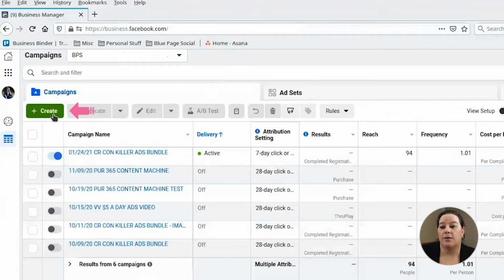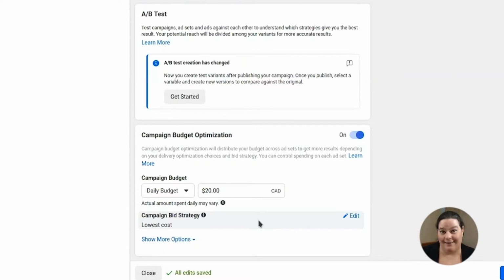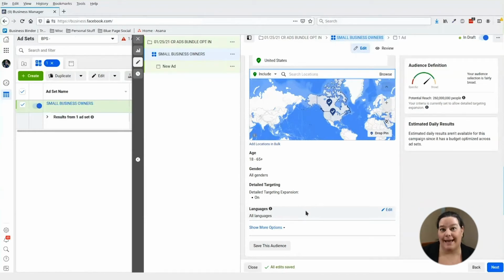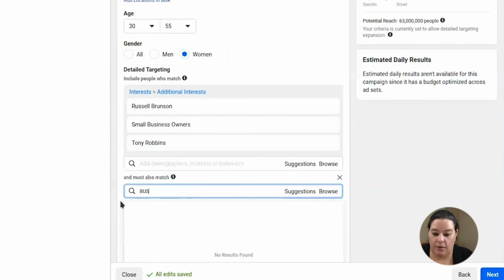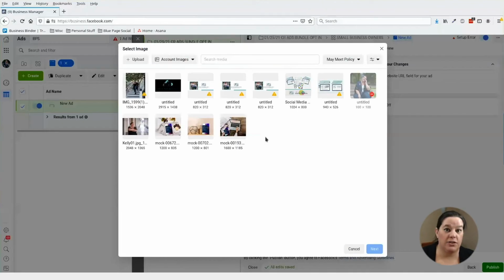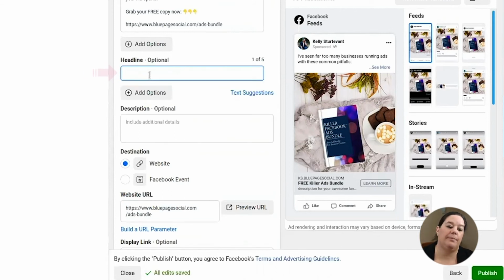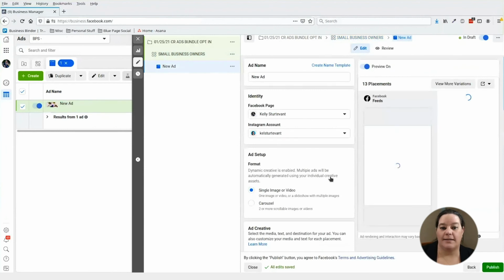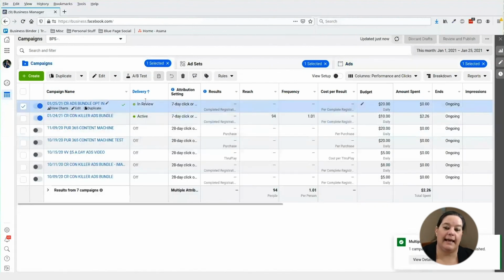How Facebook Ads Work - A Step By Step Demo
In this video we’ll show you how Facebook Ads work for your Business

Sign up for my Facebook Ads Course for Small Business Owners

MORE SUPPORT:

COACHING // Need some 1:1 support with your Facebook Ads?

FREE CASE STUDY // How I generated 12 Booked Calls for a $5K Coaching program with $2100 Ad spend

SOCIAL HANDLES